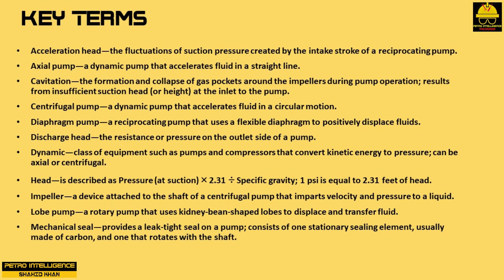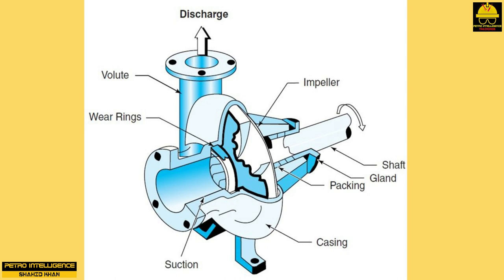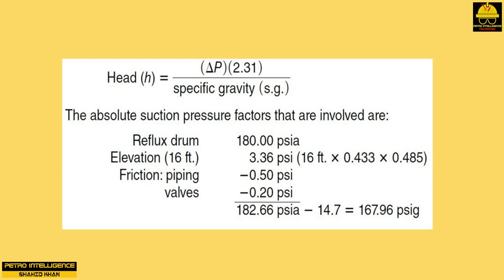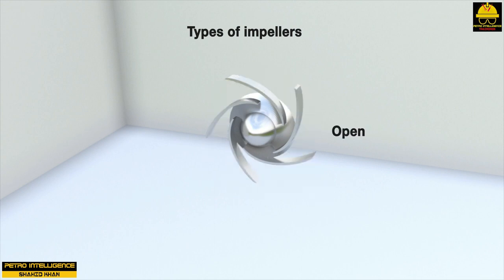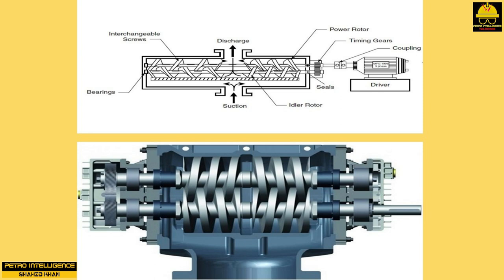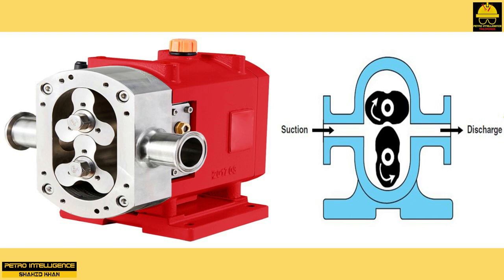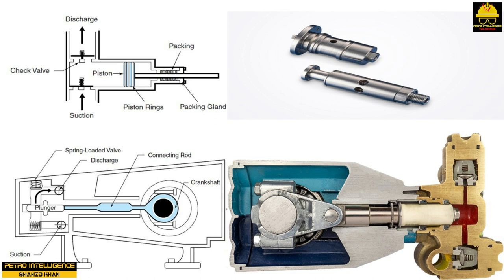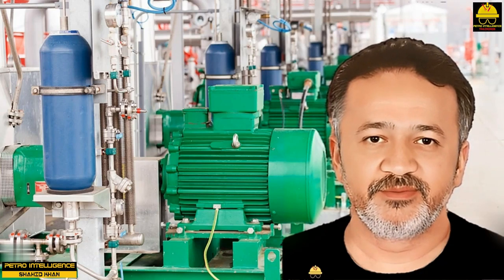Pumps: Understanding the Basics for Beginners| Mastering Pump Systems: Techniques and Best Practices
Pumps are mechanical devices designed to move fluids from one location to another. They play a crucial role in various industries and everyday life by enabling the transfer of liquids or gases in a controlled manner. Pumps are used to transport fluids in systems such as water supply networks, oil and gas pipelines, chemical processing plants, HVAC systems, and many more.

The primary function of a pump is to create flow and generate pressure to move the fluid through pipes or channels. This is accomplished by utilizing mechanical energy, typically supplied by an electric motor or an engine, to drive the pump's internal components.

There are different types of pumps, each suited for specific applications and fluid characteristics. The two main categories of pumps are centrifugal pumps and positive displacement pumps.

Centrifugal pumps work by converting the rotational energy of an impeller into fluid velocity. The fluid is drawn into the pump, accelerated by the rotating impeller, and then discharged at a higher pressure. These pumps are commonly used for high-flow, low-viscosity fluids.

Positive displacement pumps, on the other hand, operate by trapping fluid in a chamber and then pushing it out, providing a fixed amount of flow per revolution. These pumps are suitable for both high and low viscosity fluids and are commonly used for applications requiring precise flow control.

Pumps consist of several key components, including an impeller or rotor, a casing or housing, inlet and outlet ports, and various seals and bearings. The impeller is responsible for imparting energy to the fluid, while the casing directs the fluid flow and provides structural support. Seals are used to prevent leakage, and bearings support the rotating components.

Efficiency and reliability are crucial factors when it comes to pumps. Proper selection, sizing, and maintenance are essential to ensure optimal performance, minimize energy consumption, and maximize the lifespan of the pump. Safety considerations, such as proper installation and protection against overpressure or cavitation, are also critical to prevent damage and ensure safe operation.

In summary, pumps are mechanical devices used to move fluids by generating flow and pressure. They are integral to various industries and applications, enabling the efficient transportation of liquids or gases. Understanding the different types of pumps, their components, and their operating principles is key to utilizing them effectively in various systems and processes.